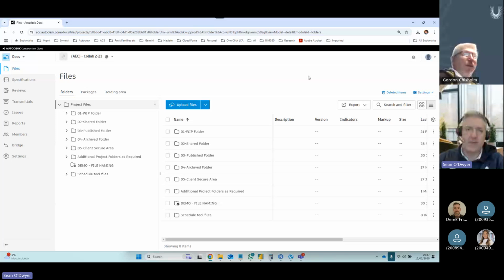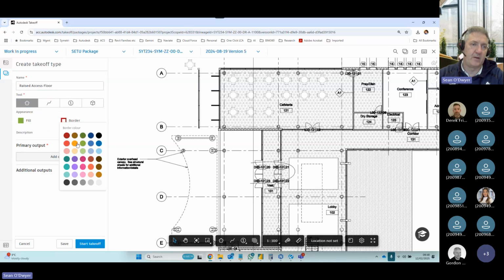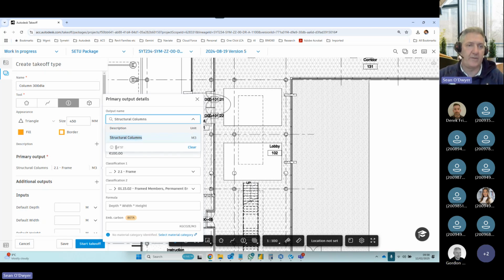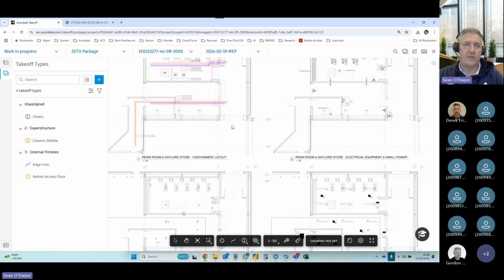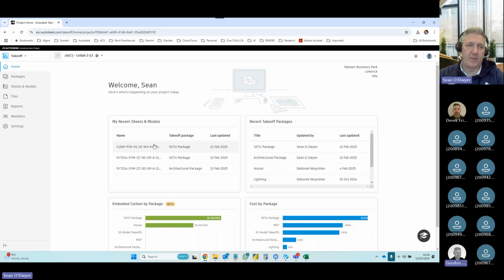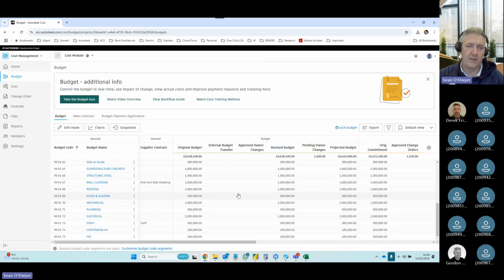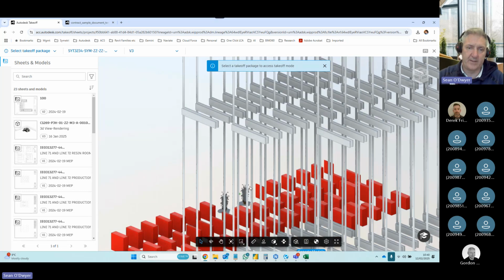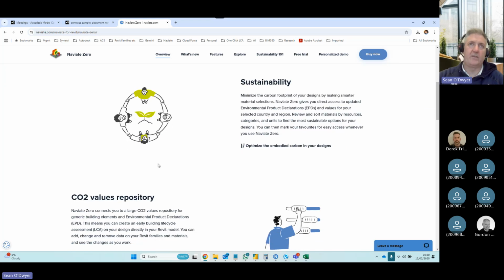Sean O'Dwyer ACC Take off 20250212 093728 Meeting Recording